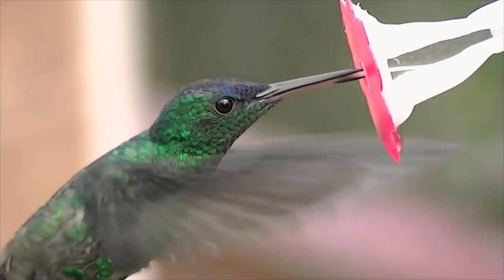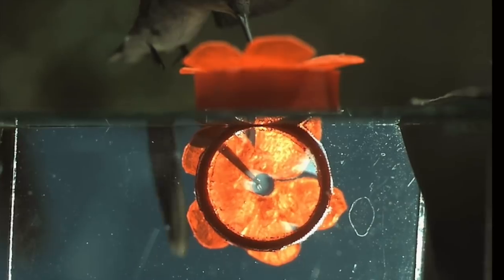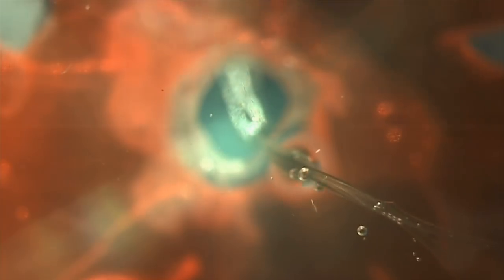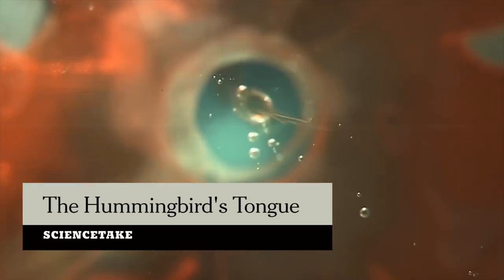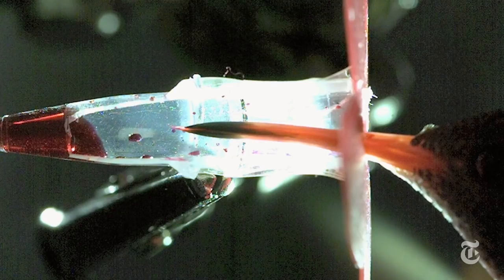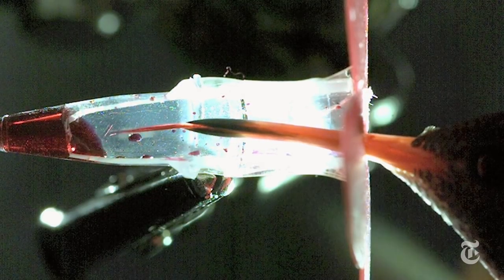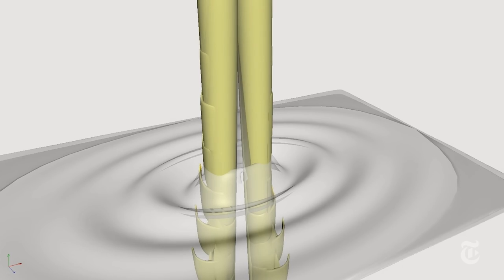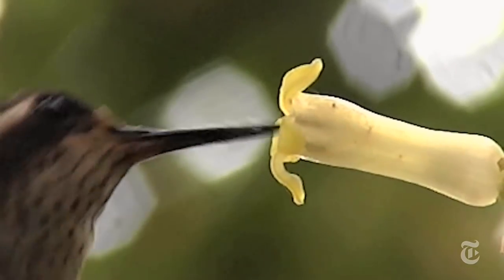How the Hummingbird Wields Its Snake-Like Tongue | ScienceTake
Scientists at the University of Connecticut used high-speed cameras to investigate the mechanics of a hummingbird's tongue, which is forked at the end and works like a pump for retrieving nectar. Watch this 2015 episode of ScienceTake for more.